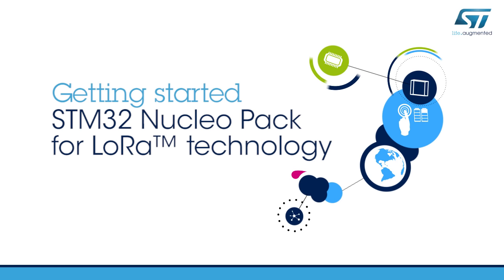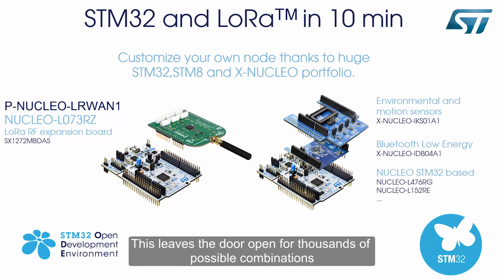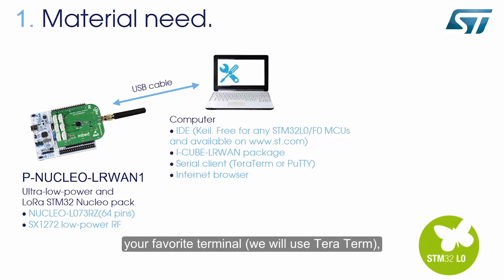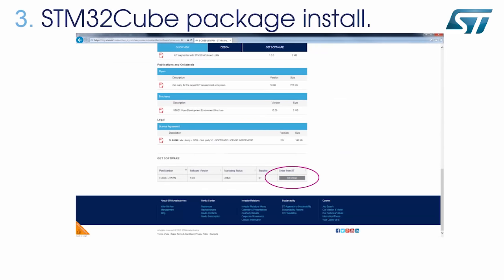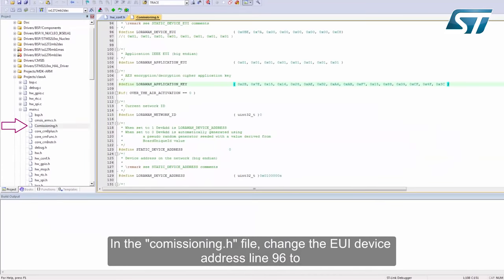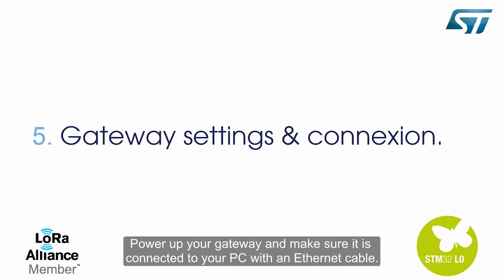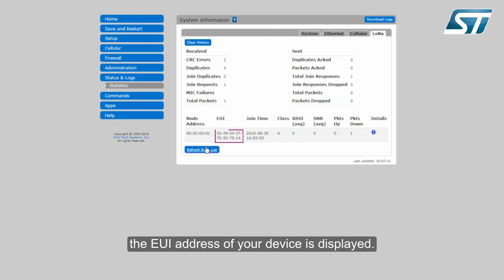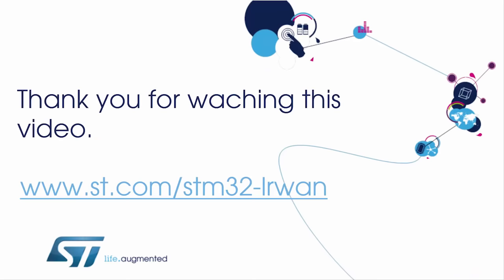Getting started STM32 Nucleo Pack for LoRa™ technology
The STM32 Nucleo pack for LoRa™ technology and high-performance FSK/OOK RF transceiver modem (P-NUCLEO-LRWAN1) is a development tool to learn and develop solutions based on LoRa™ and/or FSK/OOK technologies.
This tool, in association with the certified embedded software solution (I-CUBE-LRWAN), provides the means to set up a complete LoRaWAN™ node compliant with class A, based on the Semtech SX1272MB2xAS LoRa™ extension board. To control the LoRa™ extension board, the pack comes with a NUCLEO-L073RZ MCU board based on the ultra-low-power STM32L0 ARM 32-bit microcontroller. The I-CUBE-LRWAN is LoRaWAN™ class A certified.
This pack is the perfect fit for any countries with 868 MHz or 915 ISM frequency bands.